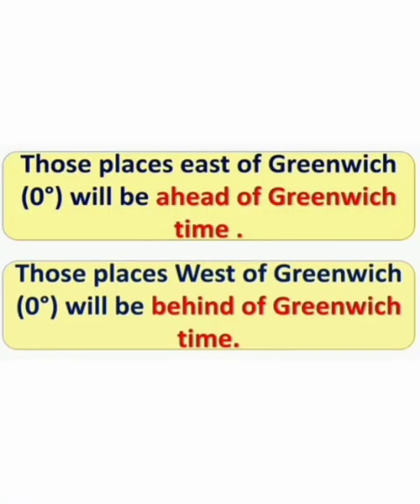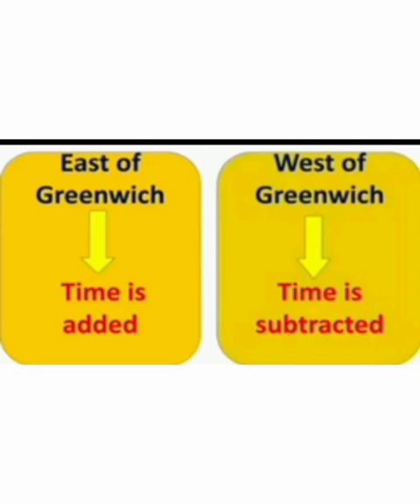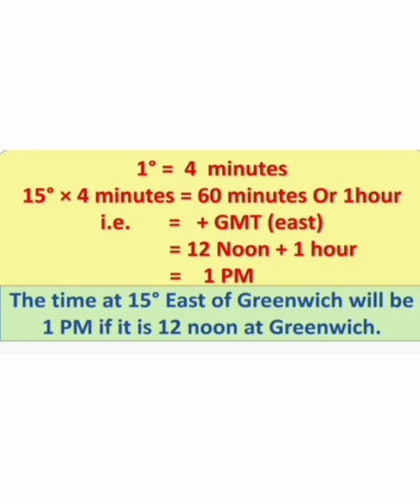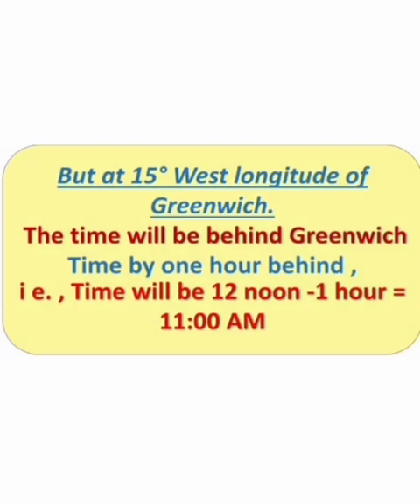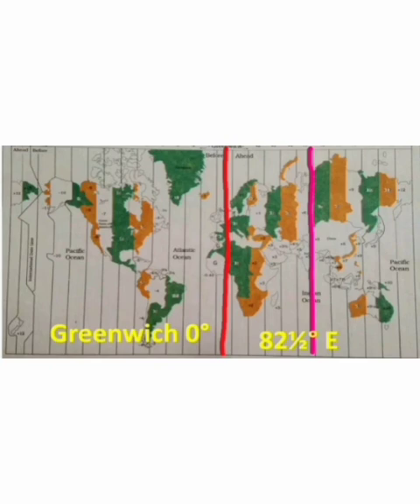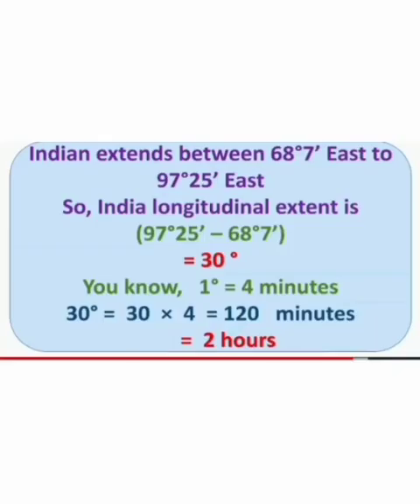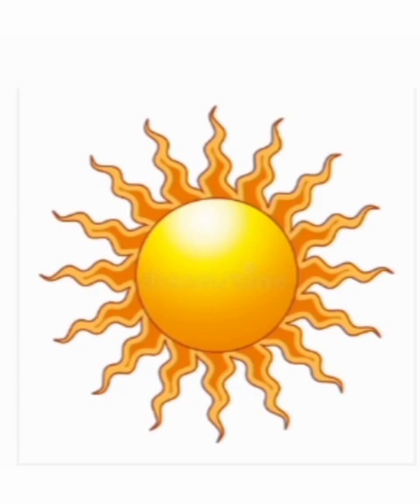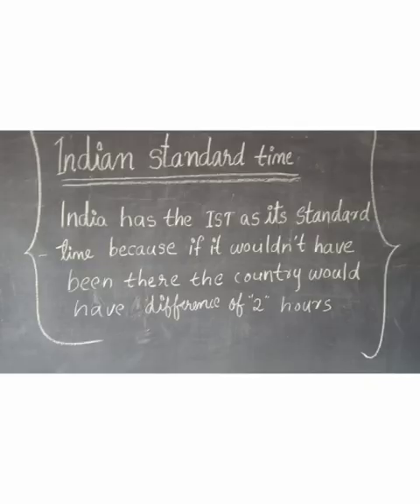Class 6 Social Science 08/10/2020